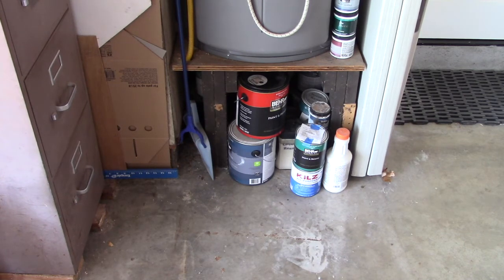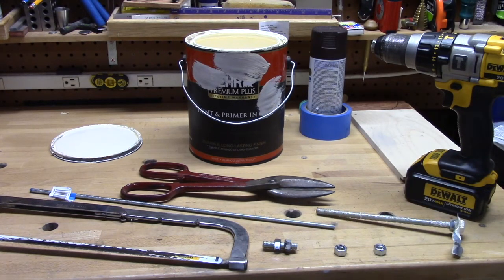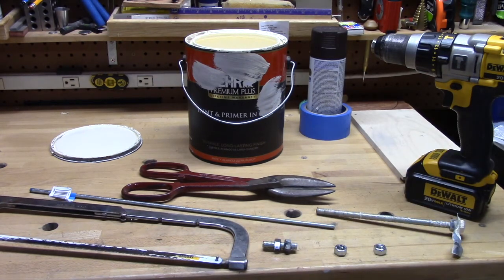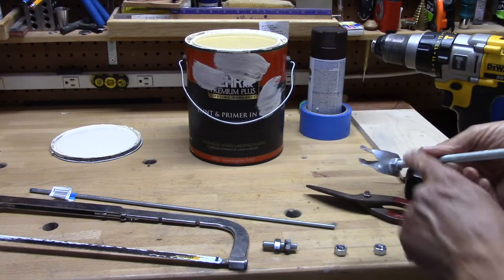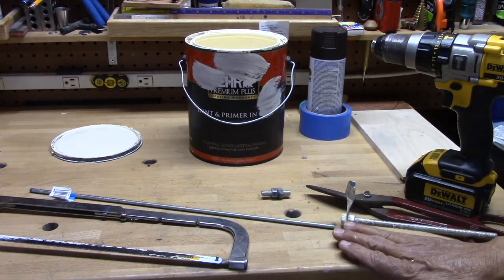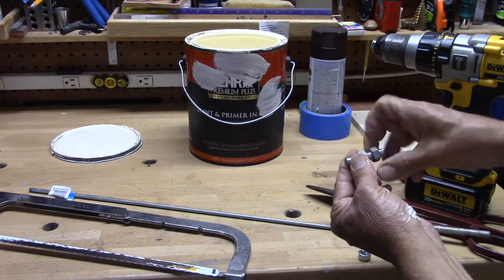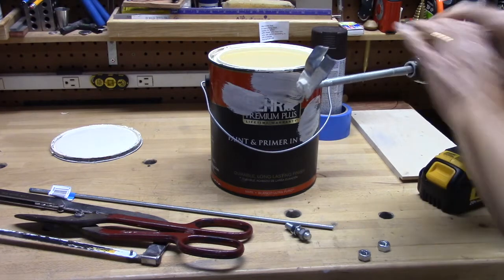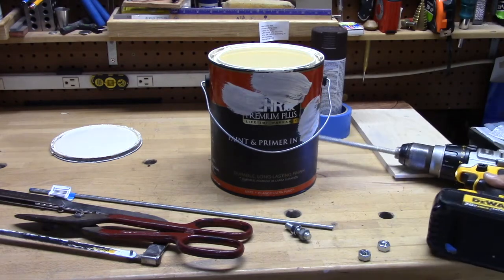DIY Power Mixer for Paint & Stucco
Here is a great way to easily mix old paint in a can.  You just need a few items you may already have in the garage.  I hope this helps you with that thick old paint.